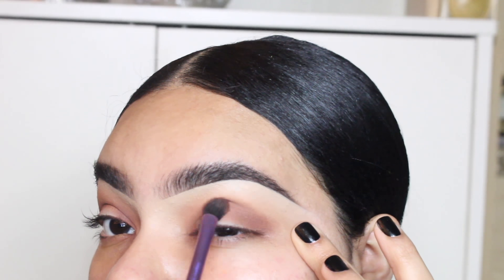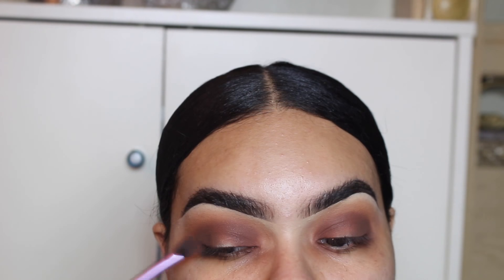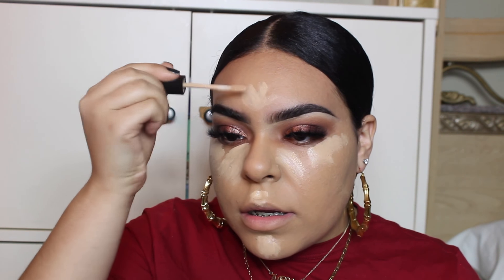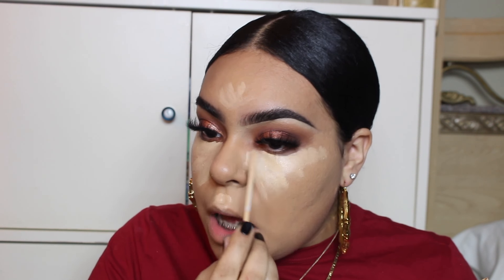Rose Gold Smokey Eye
My instagram and snapchat is @Karr.dash. If you guys recreate my look please be sure to tag me so I can like and repost. You guys make me so happy and give me hope to continue posting.
Lashes are from @lashdreamsofficial in the style "daydream" and you can use my code "karrdash" for $$$MULAAA OFFF